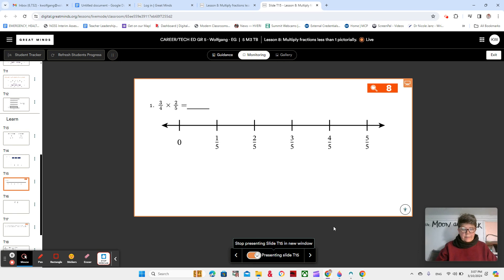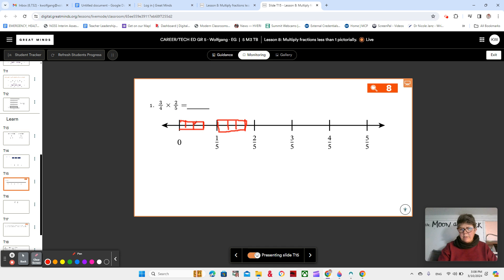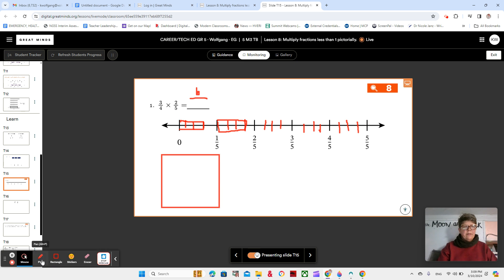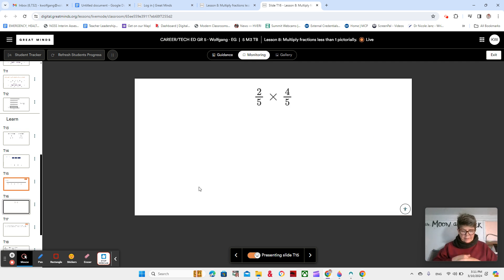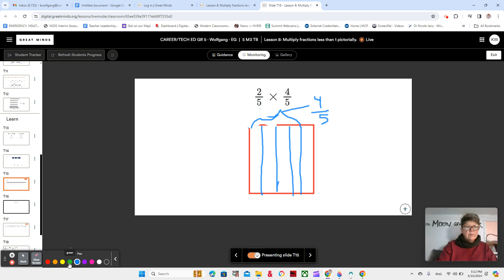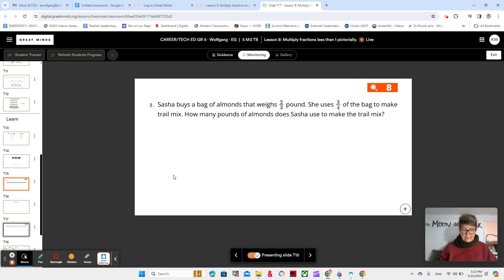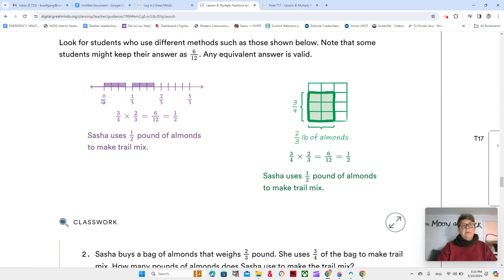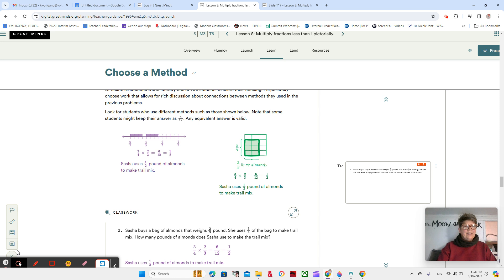Module 3, Lesson 8, Video 2, Eureka Math Squared, Grade 5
Lesson 8  video 2 (There are only 2 videos for lesson 8). Sorry for the confusion!!